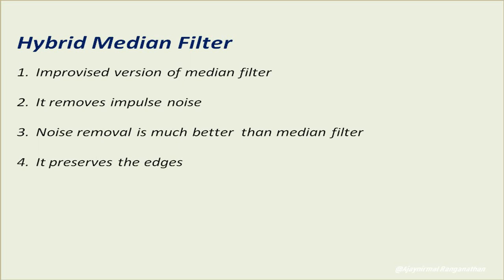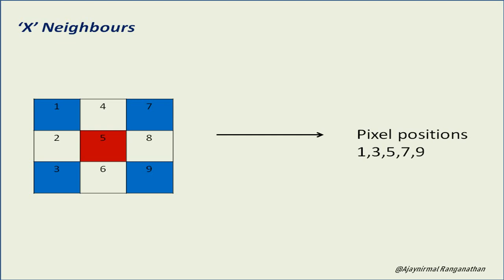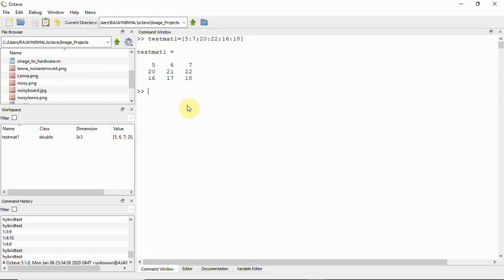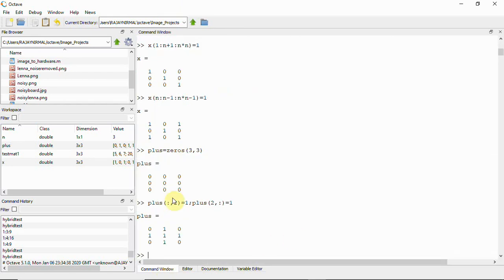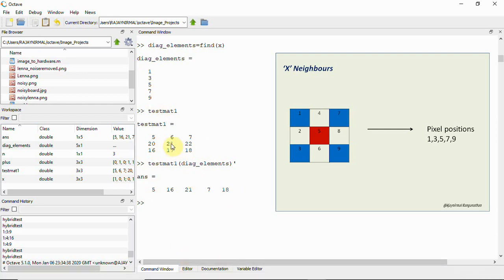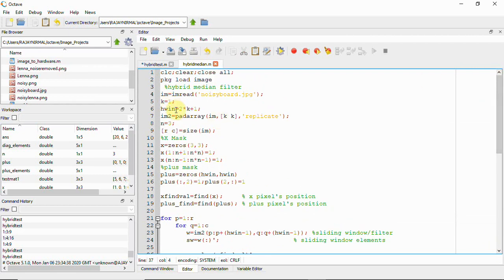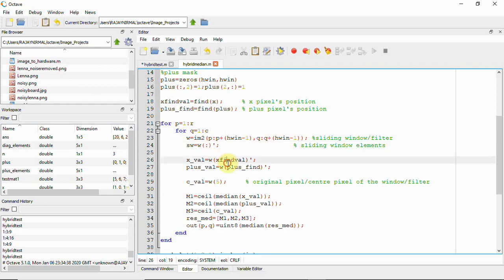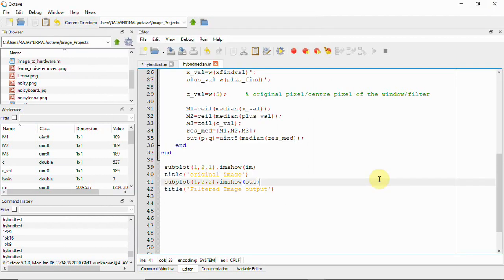How to apply hybrid Median filter on an image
Hybrid Median filter is filter technique used in image processing
This video shows you in detail on how to apply median filter on an image. I have explained my script written in GNU octave. You can use the same script in Matlab